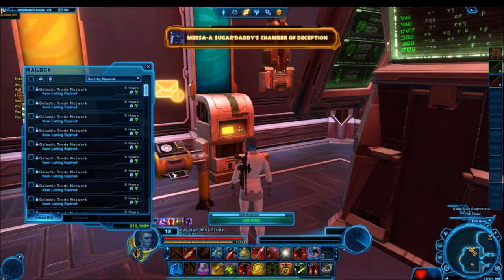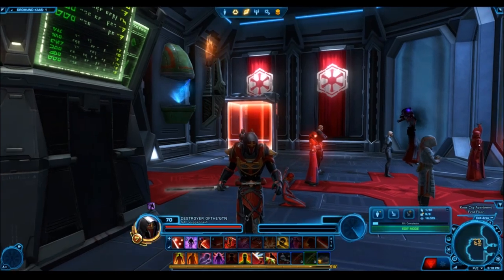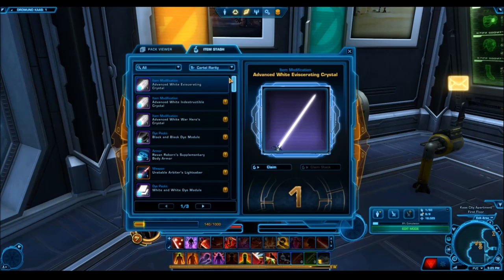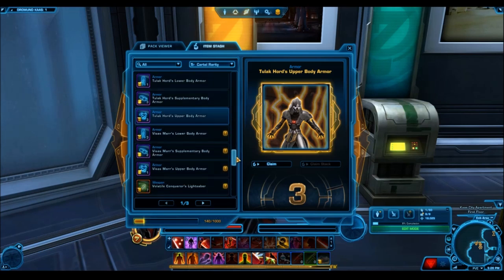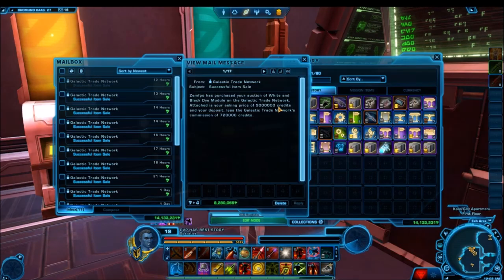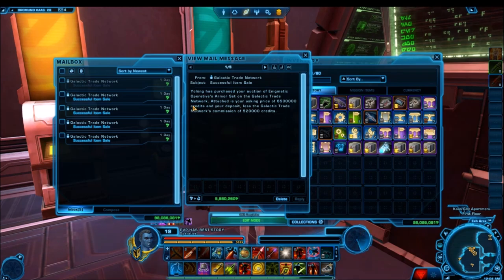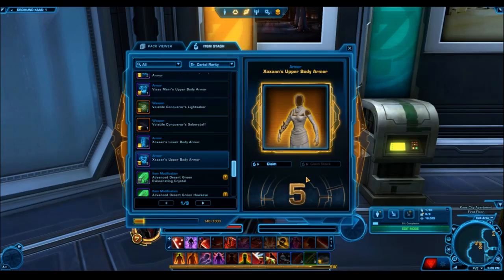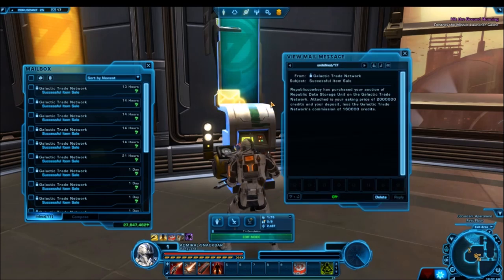Proof That Cartel Packs Might Be Rigged-SWTOR 6.0